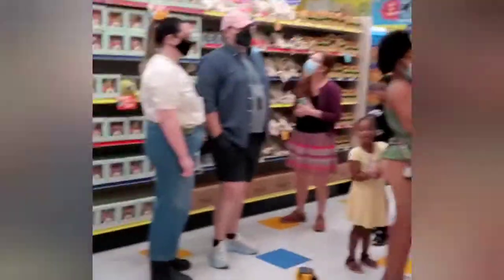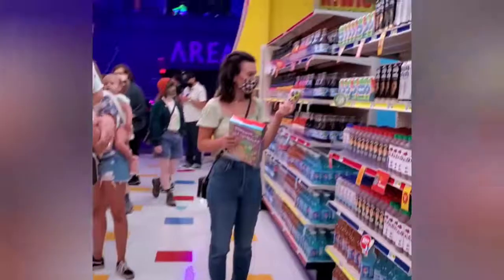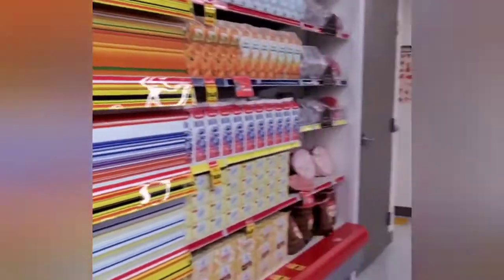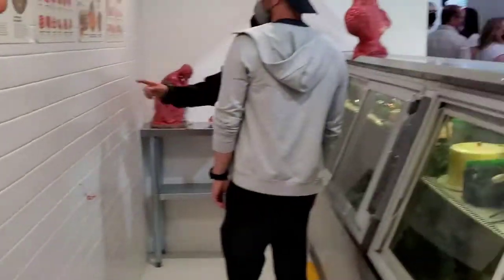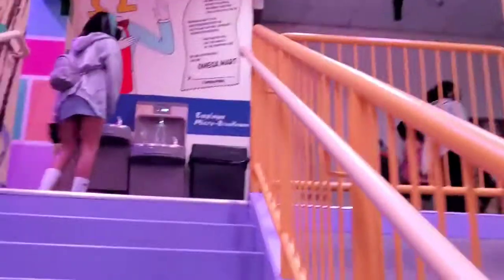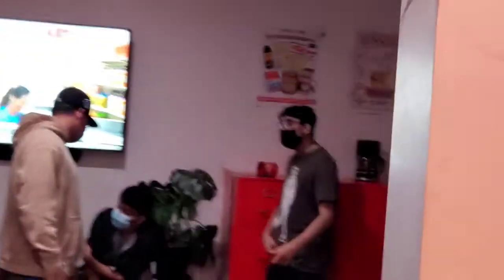my tour of the MEOW WOLF OMEGA MART in Las Vegas, Nevada